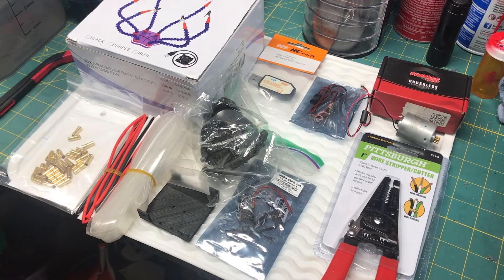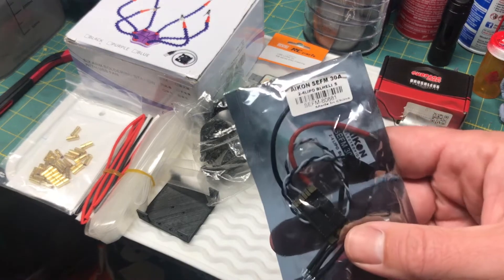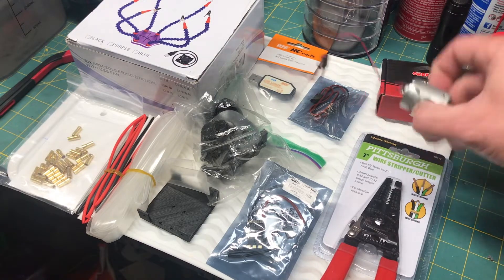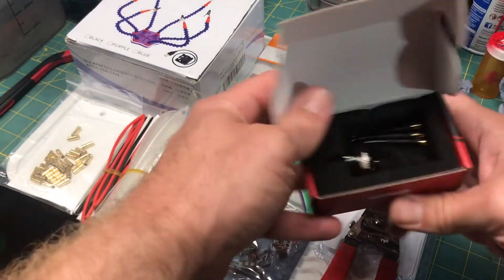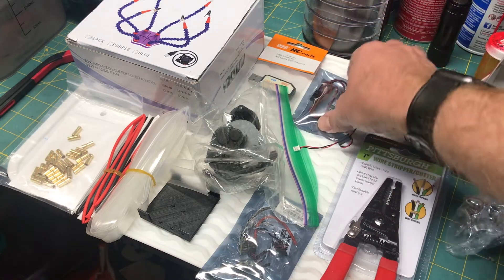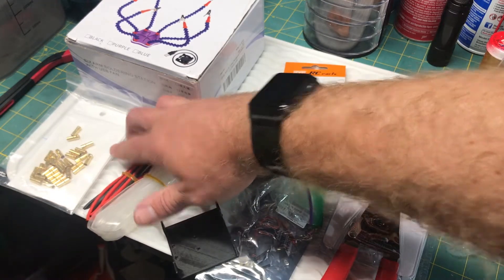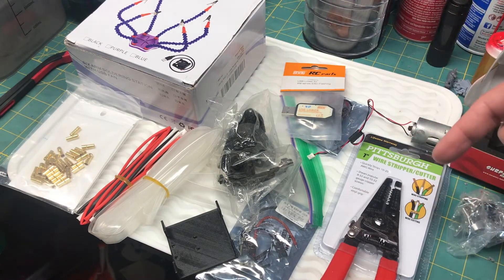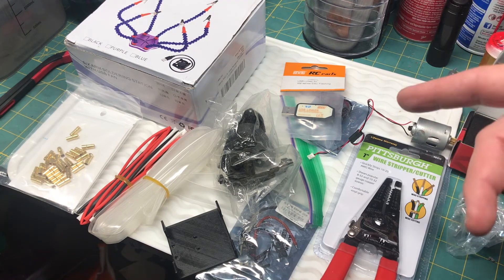BLHELI brushless esc for Axial SCX24 or WPL RC rock crawler project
I go over a parts list for a custom BLHELI brushless drone 30A esc to run in my Axial SCX24 or WPL C24 rock crawlers.  I have wanted to do this project for a long time and finally broke down and bought the parts.

Intro audio from alienistcog on Freesound